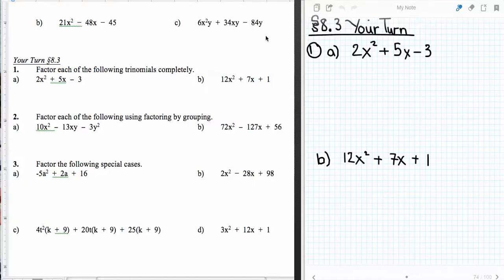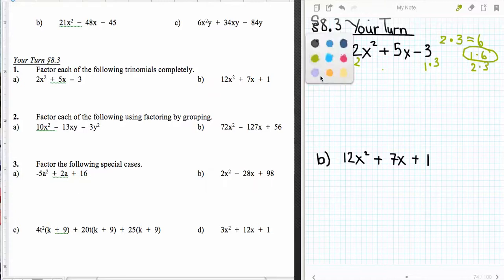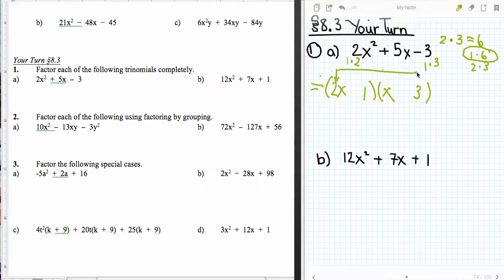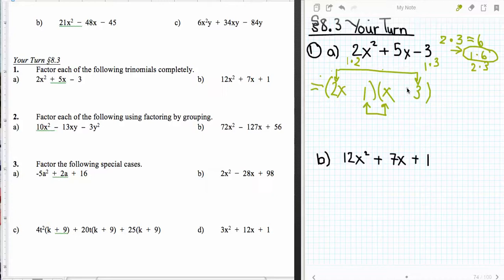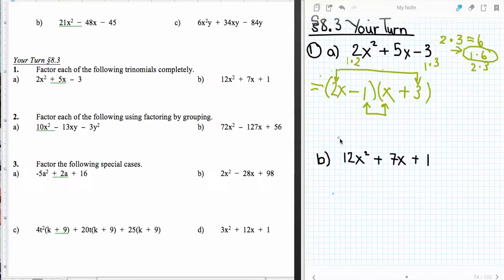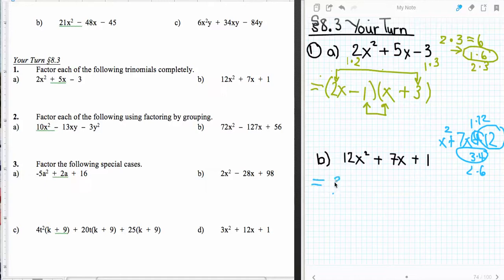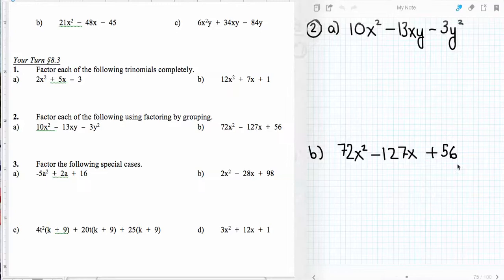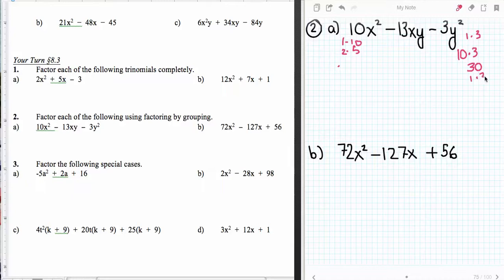§8.3 Your Turn part 1